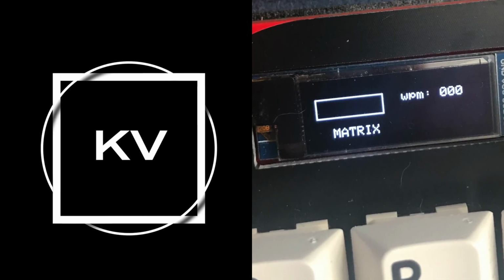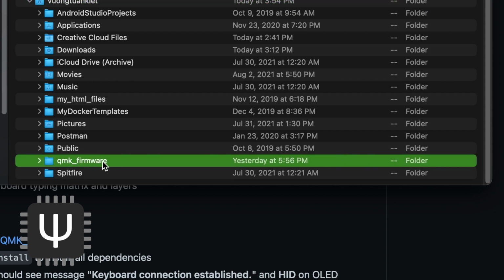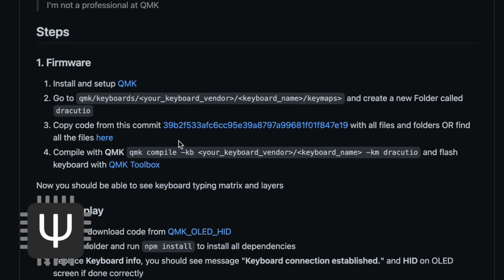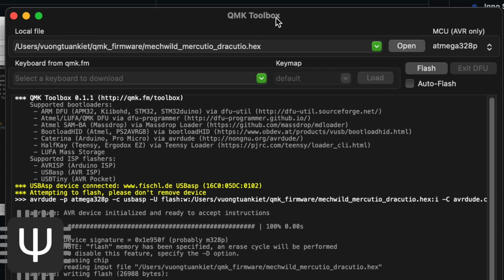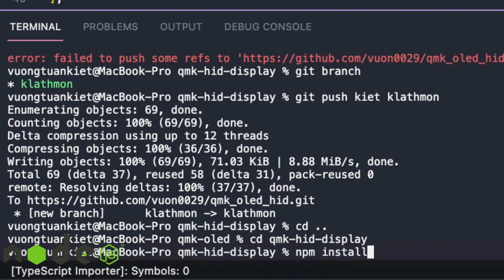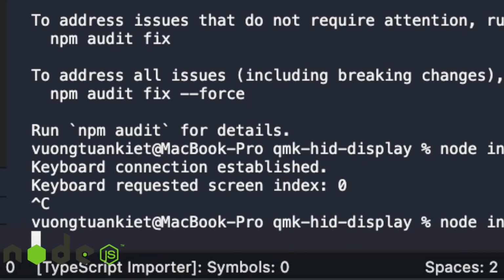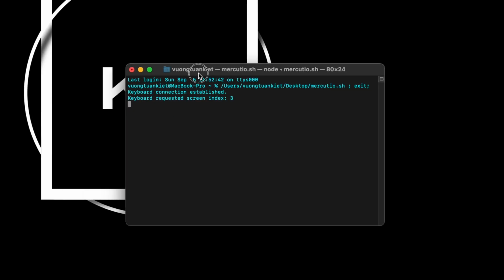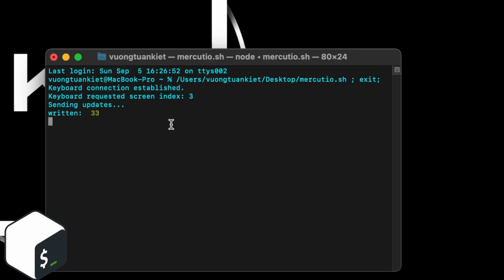This Keyboard Can Display Time And PC Performance?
Update: My Mercutio pcb isn't working properly now, not sure if it's the hex file but I tried loading the default one but it's still showing the issue. Might be because I flashed my pcb a lot of times (~500)
Edit update: I believe the pcb is working just fine, it's the NK Creams that had switch chattering

Hi everyone, this is a short walk-through of how to show PC Performance & Date Time on your Keyboard OLED Display. This was made possible using QMK and Raw HID, further information will be provided below.

► Timestamps:
0:00 - Start
0:01 - Typing Matrix
0:23 - PC Performance & Time display
0:36 - Overview
1:10 - QMK
3:33 - Node-HID
5:30 - Bash
6:16 - End